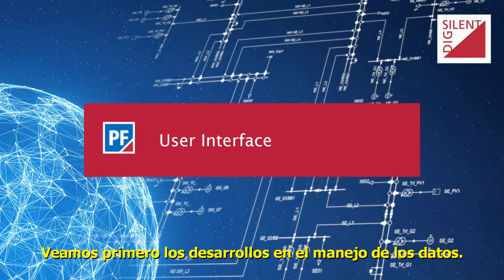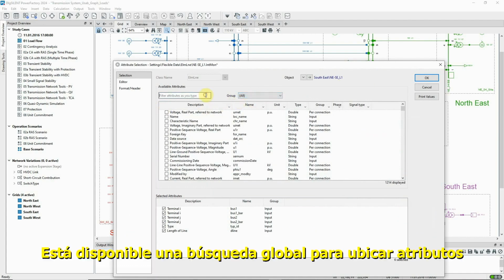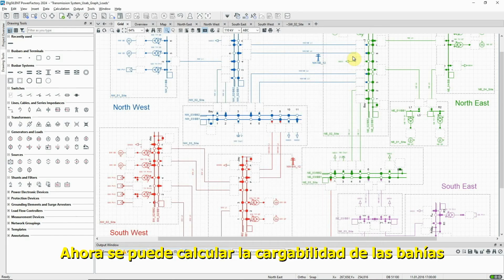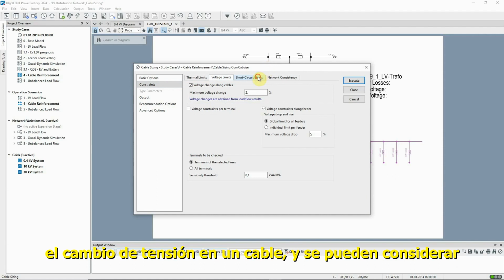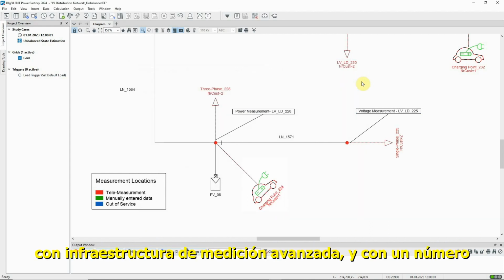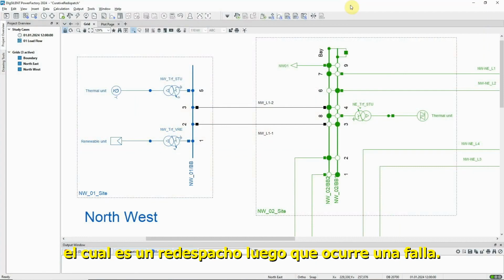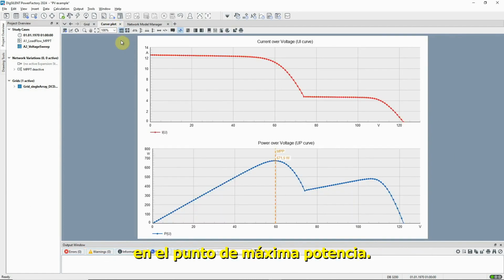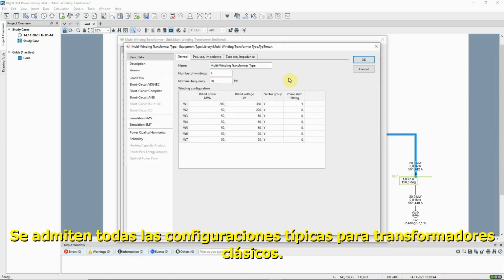What's New in PowerFactory 2024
DIgSILENT PowerFactory Subtitulado: Novedades de PowerFactory 2024
Video de DIgSILENT PowerFactory 2024 Subtitulado